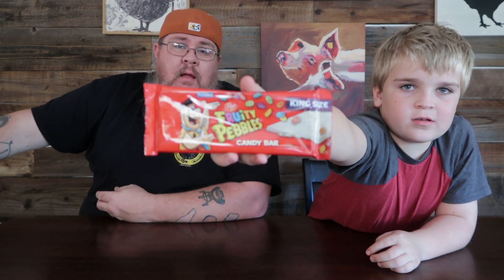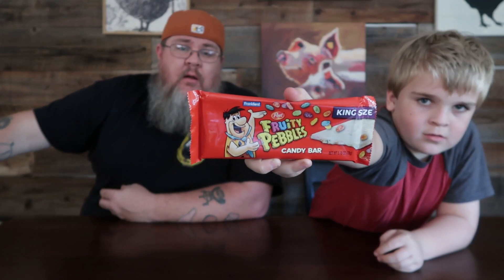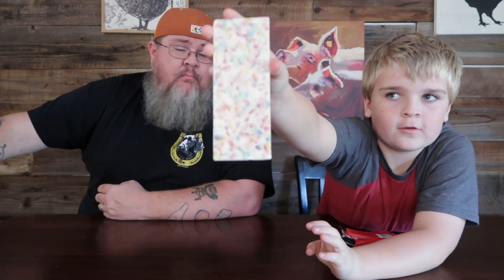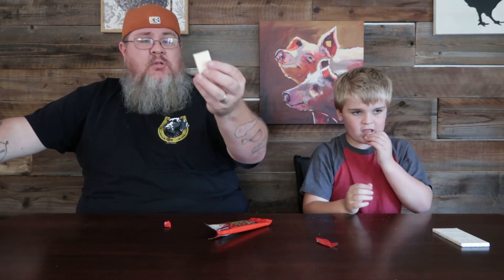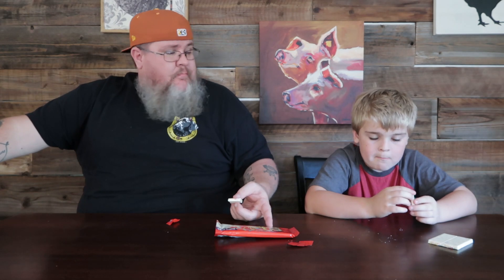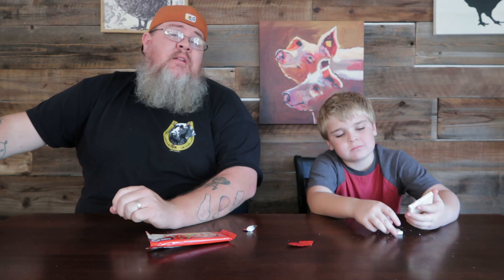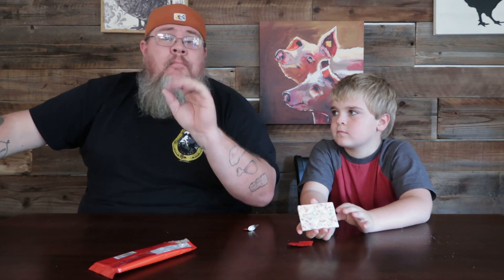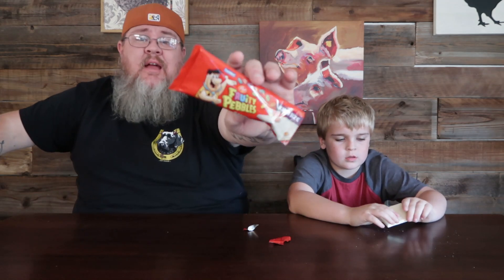Fruity Pebbles Candy Bar || Taste Test Tuesday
Jon has found and interesting treat... Fruity Pebbles flavored Candy Bar! Would you try this one?

420 West 4th Street #964